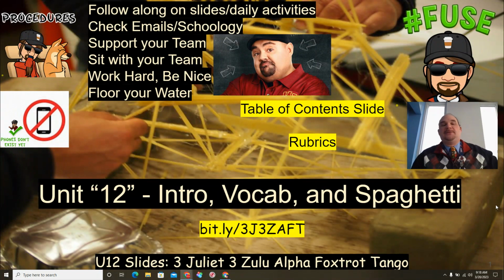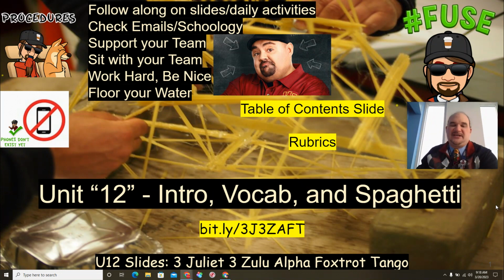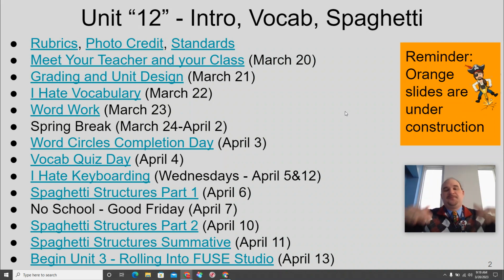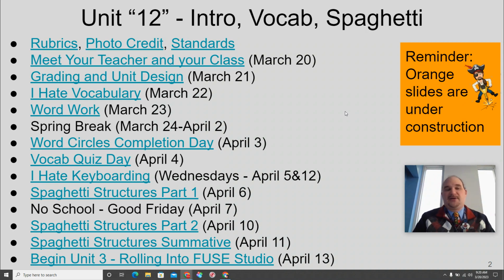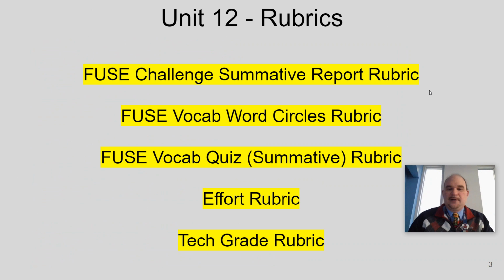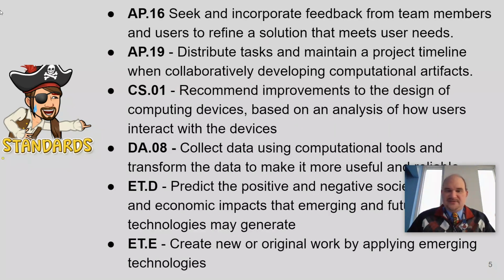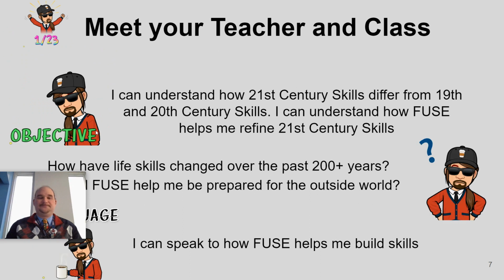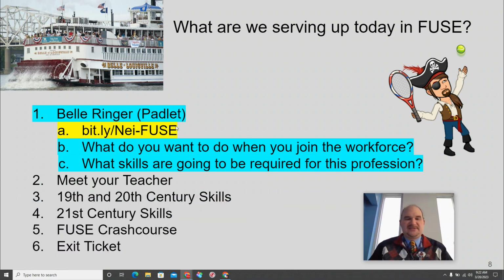3/20/23 FUSE Vlog 6th